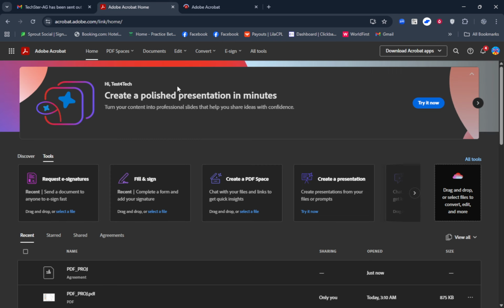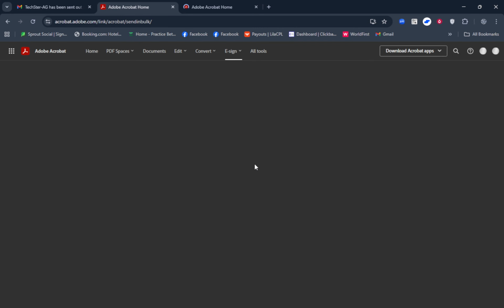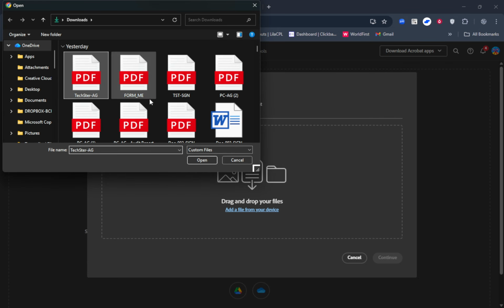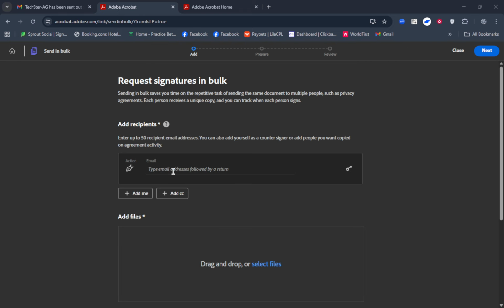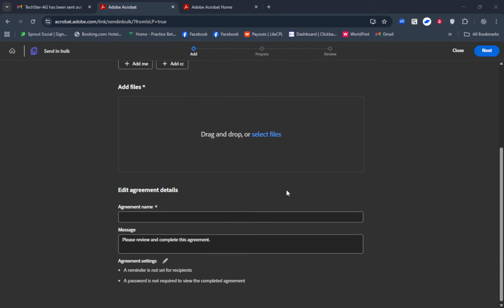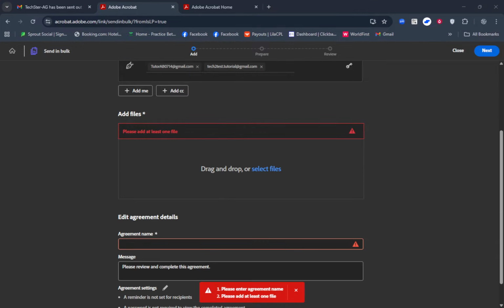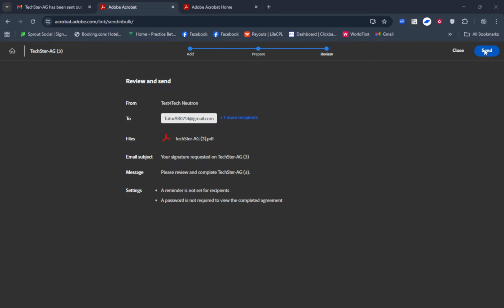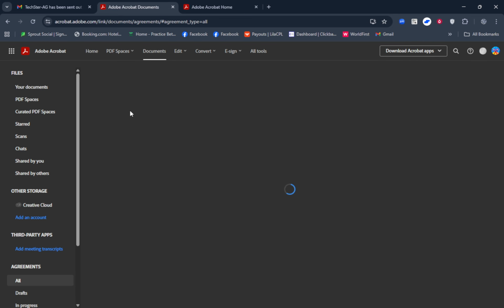How to Bulk Sign in Adobe Sign [2026 Full Guide]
How to Bulk Sign in Adobe Sign

In this video, we show you exactly how to bulk sign in Adobe Sign to efficiently process a high volume of pending agreements in a single session. We examine the functionality designed for high-level signers and administrators who need to review and authorize multiple documents without navigating through each individual transaction manually.

Mastering the bulk signing workflow is essential for reducing administrative fatigue and accelerating the completion of document cycles. We focus on the importance of verifying document batches and utilizing the consolidated signature interface to maintain organizational momentum while ensuring every agreement is executed with the necessary legal and technical precision.

Technical Specs:
Software: Adobe Sign; Feature: Bulk Signing & Dashboard Management